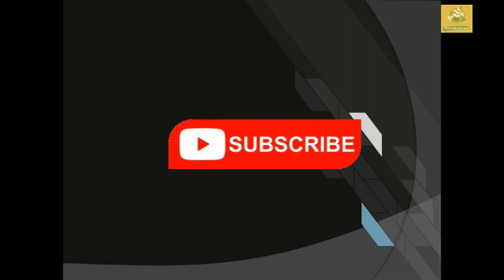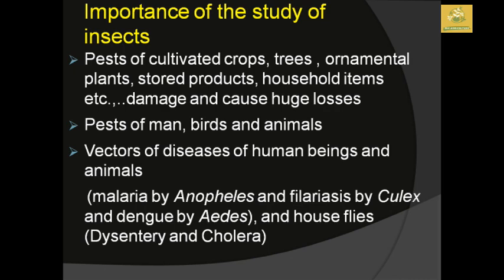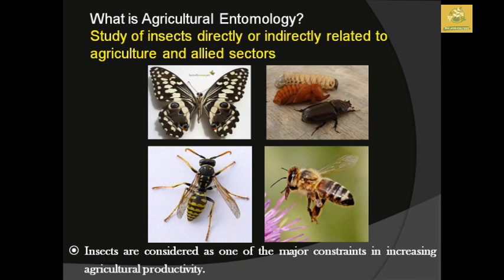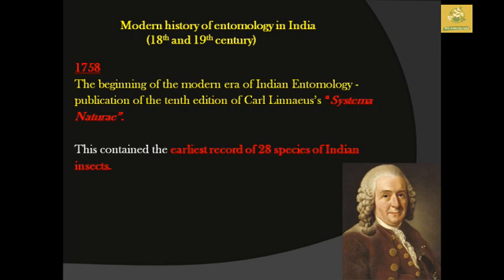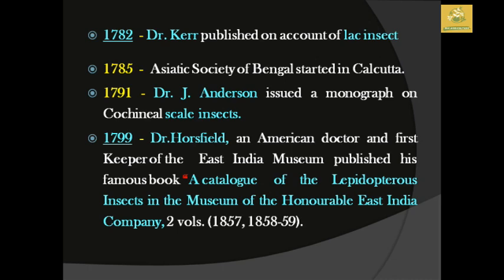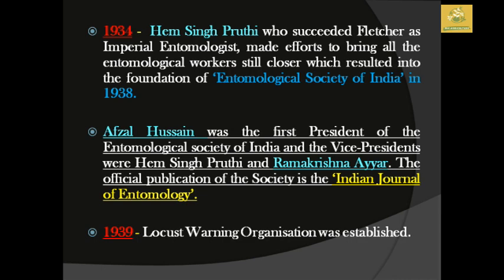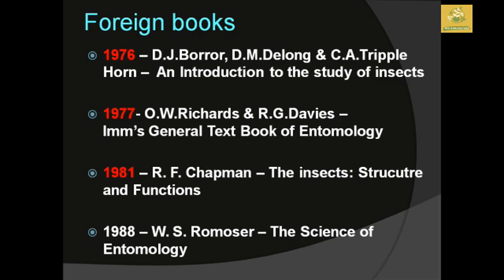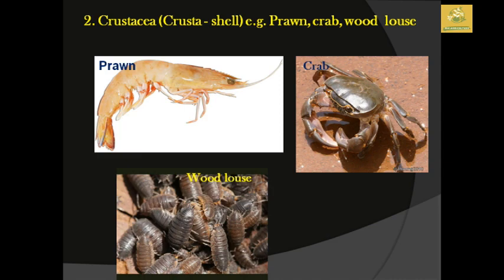History of Entomology in India Position of insects -relationship with members of Arthropoda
History of Entomology in India; Position of insects in the animal kingdom - relationship with other members of Arthropoda